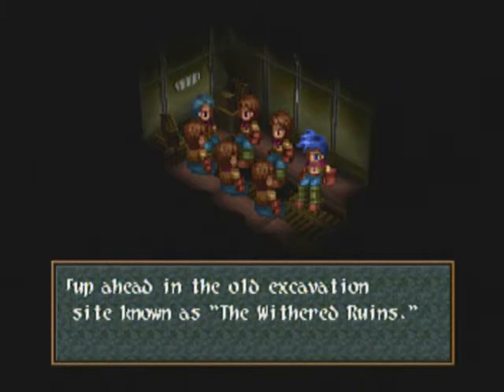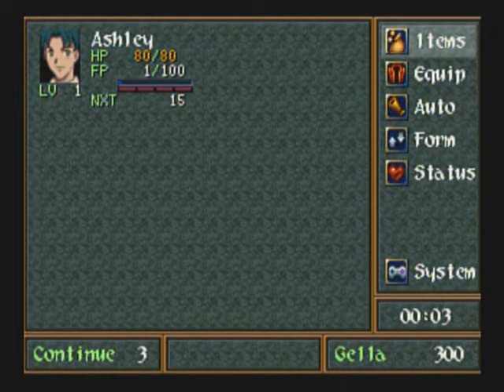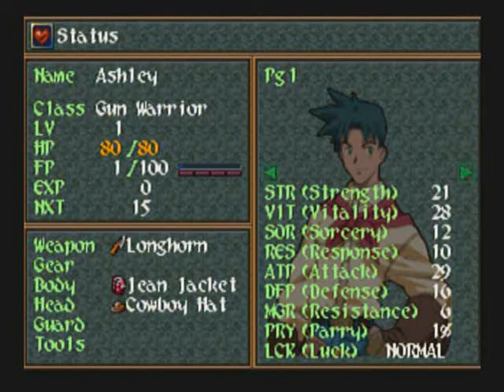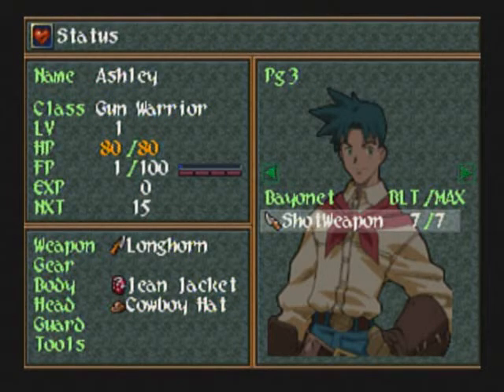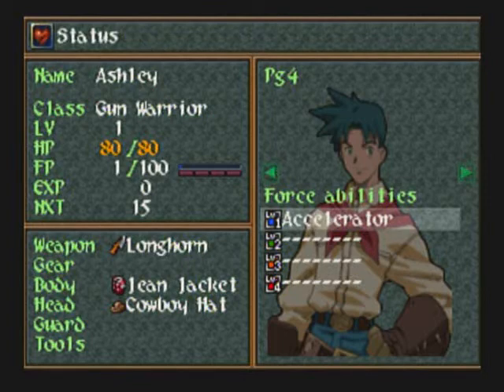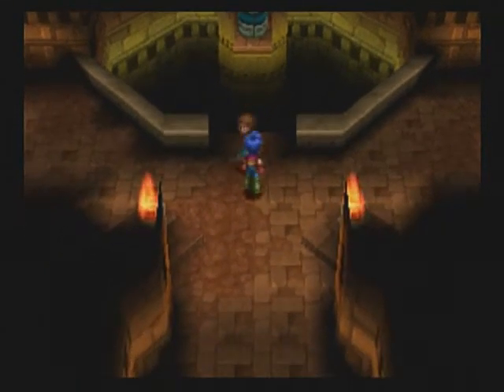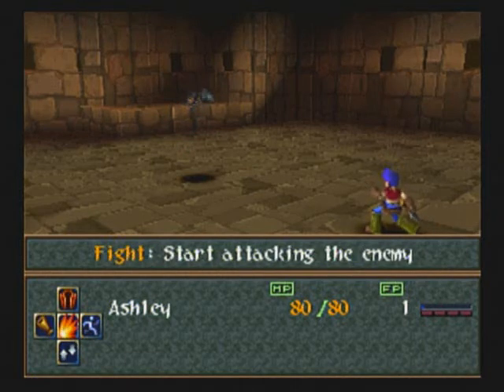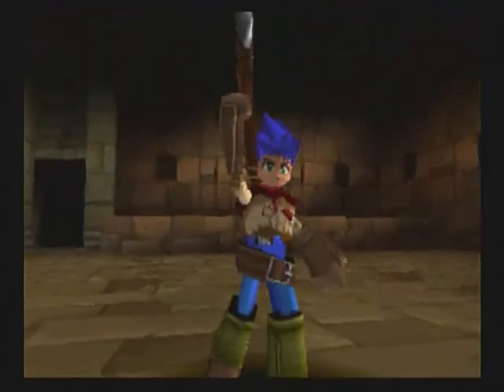Let's Play: Wild Arms 2 - 001 "Musketeer B"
We meet our intrepid hero, Musketeer B.